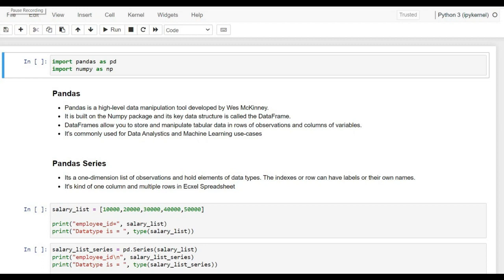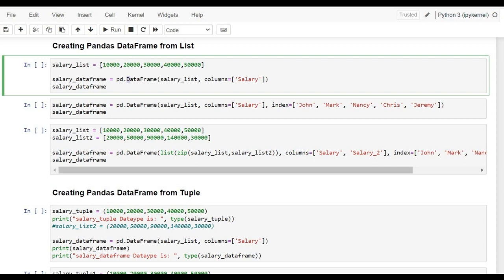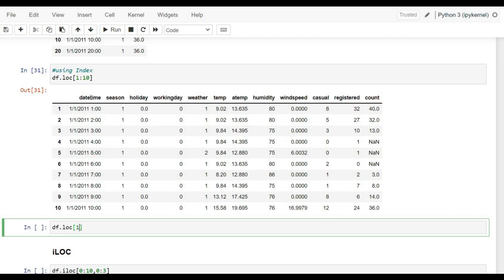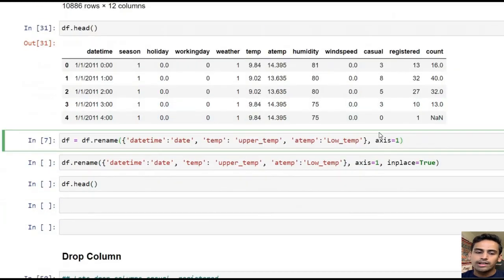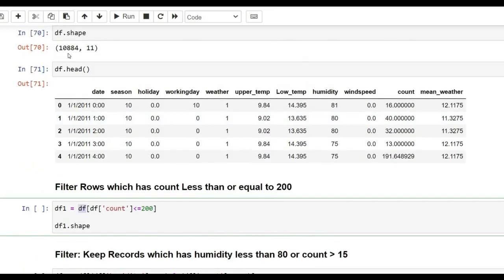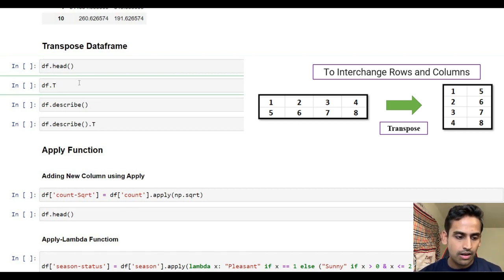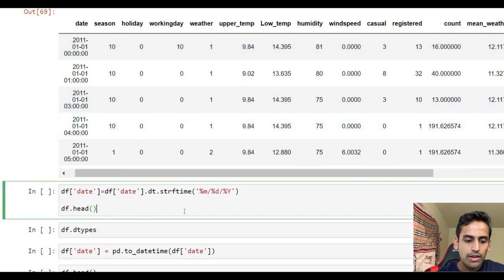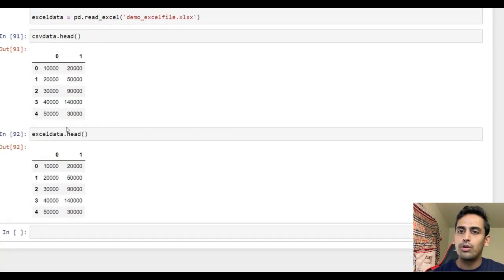Python Pandas Tutorial for Beginners | Python Pandas Complete Tutorial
Pandas for beginners is a tutorial or course aimed at those who are new to using the Python library Pandas for data manipulation and analysis. It covers the basics of loading and exploring data, selecting and filtering data, performing calculations and transformations, and visualizing data using Pandas.